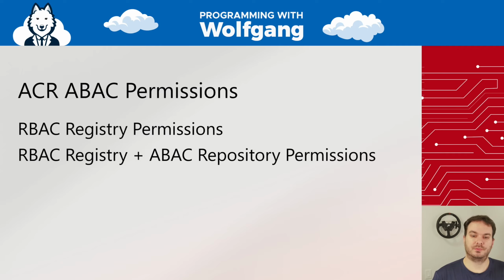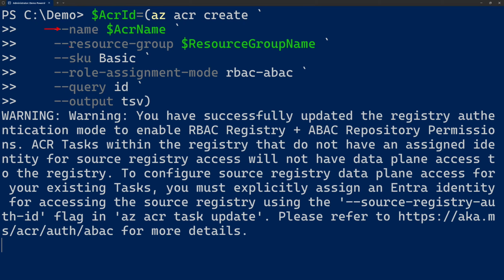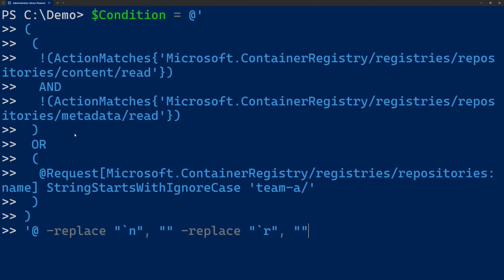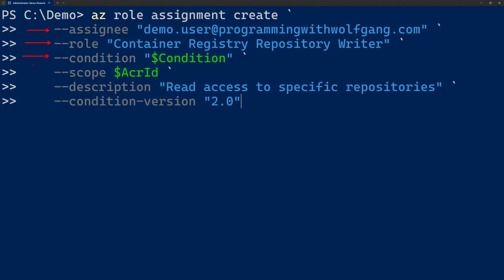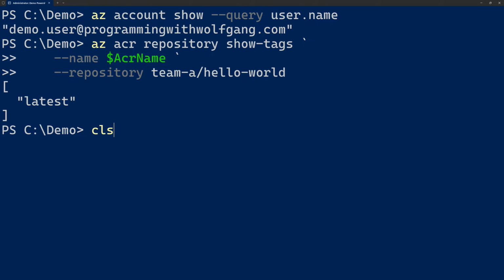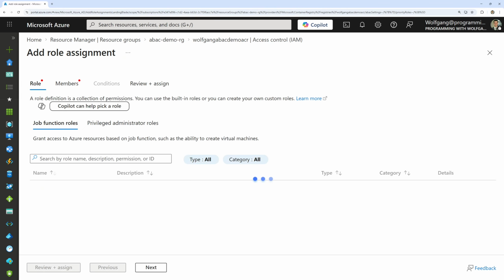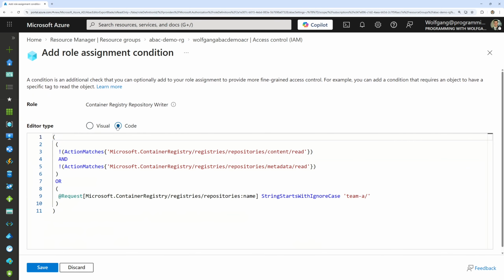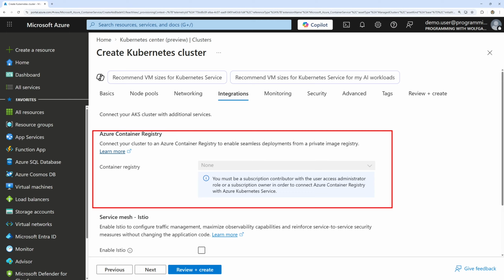How to Secure Azure Container Registry Repositories with ABAC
In this video, I show you how to move beyond standard RBAC and secure your Azure Container Registry using Attribute-Based Access Control (ABAC).

I'll demonstrate how to configure your ACR and write role assignment conditions to ensure teams can only access their specific repositories. This is the ultimate way to manage a shared registry for multiple teams while keeping your permissions clean and scalable.

▬▬▬▬▬▬  Chapters 📘  ▬▬▬▬▬▬
00:00 - Introduction
4:00 - Create ACR and configure ABAC for Demo User
12:15 - Test ABAC Access
15:11 - ABAC in the Azure Portal
21:13 - AKS and ABAC
23:03 - Conclusion
25:11 - Outro